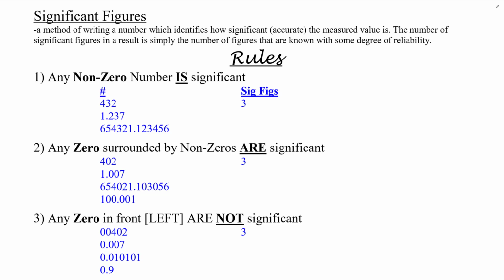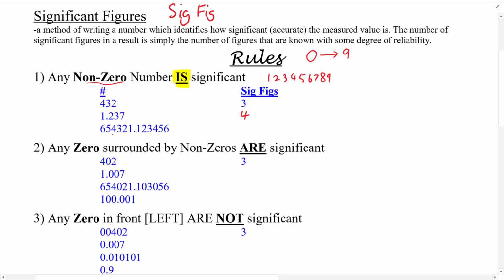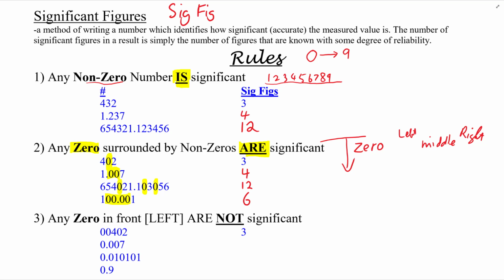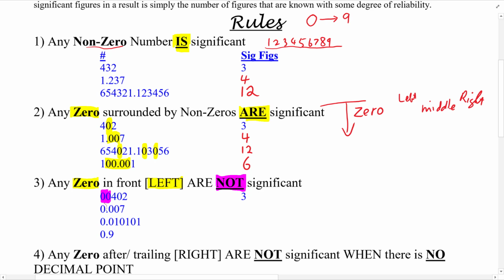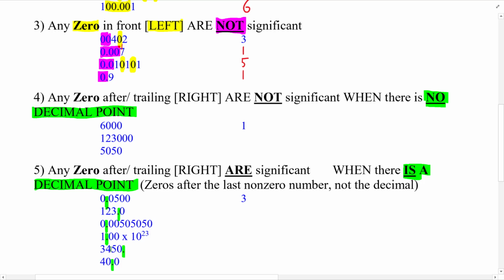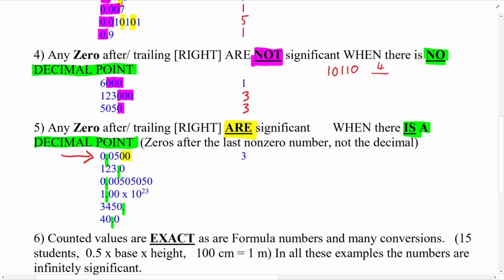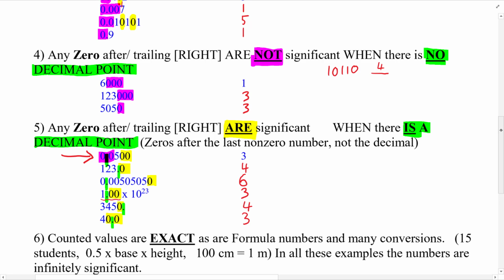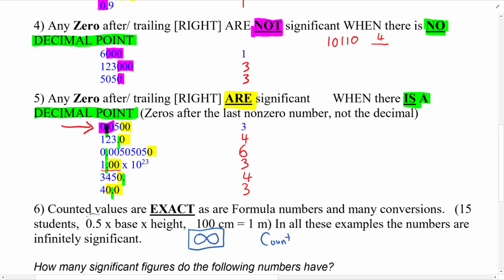Sig Fig Rules for numbers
Physics 11
Significant Figures, rules for determining how many sig figs are in a number.